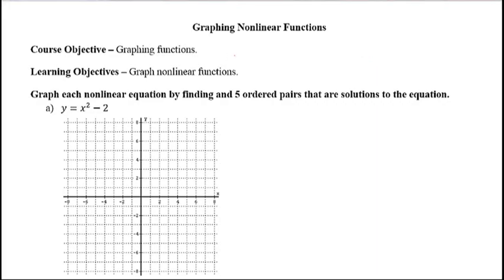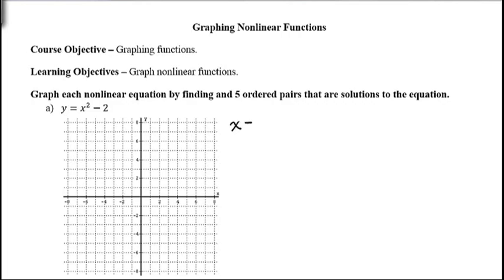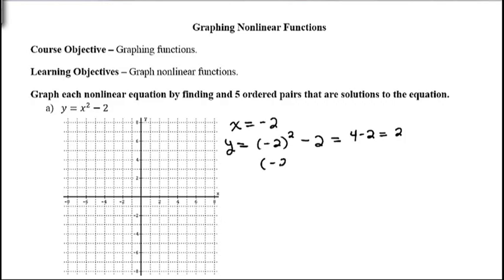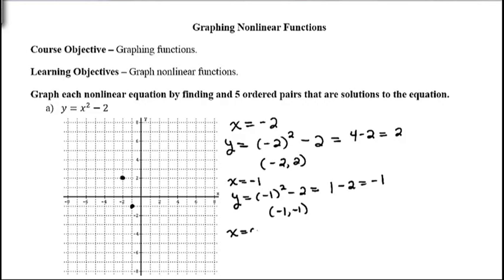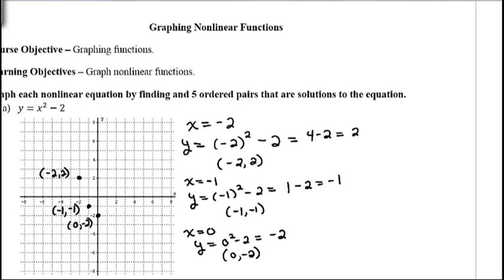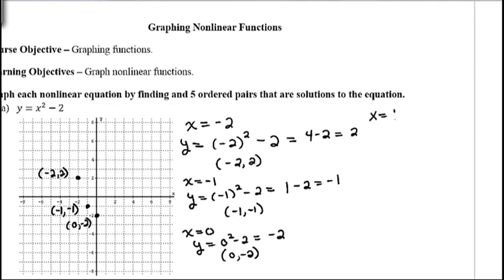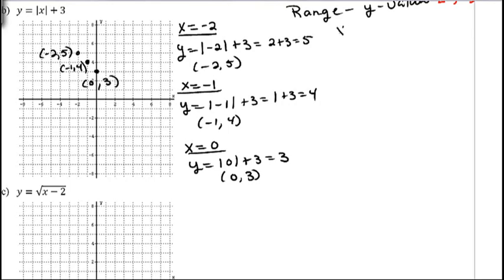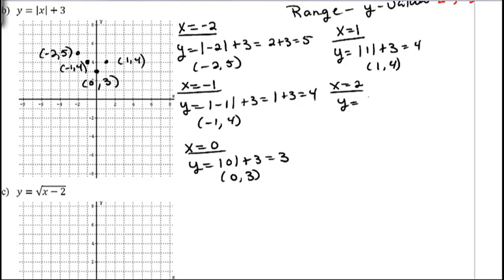Graphing Nonlinear Functions - 8.2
This video describes how to graph nonlinear functions by plotting points.